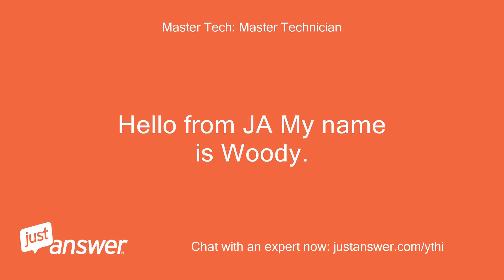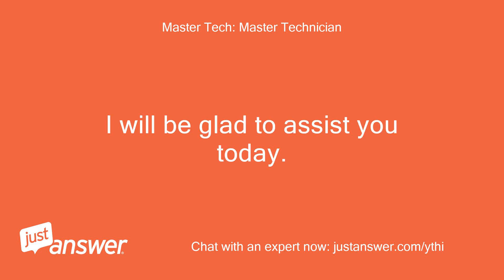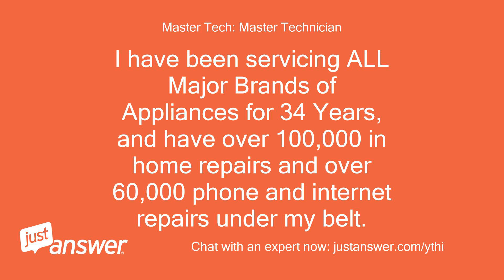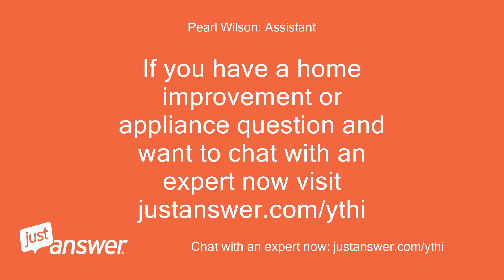I need a microwave that is only 15.5 inches in height. The wall directly below the microw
JustAnswer Customer: I need a microwave that is only 15.5 inches in height.
JustAnswer Customer: The wall directly below the microwave is tiled.
JustAnswer Customer: This is an over the range microwave.
Master Tech: Master Technician: Hello from JA My name is Woody.
Master Tech: Master Technician: I will be glad to assist you today.
Master Tech: Master Technician: I have been servicing ALL Major Brands of Appliances for 34 Years, and have over 100,000 in home repairs and over 60,000 phone and internet repairs under my belt.
Master Tech: Master Technician: If you 15.5 inches is from the cabinet above the range to the tile ,you can either remove the tile and cut the tile to fit or just shim the microwave on the wall so the microwave sets over the top of the top under it